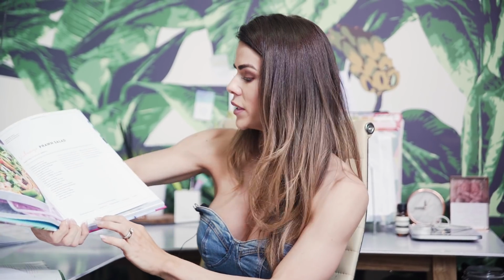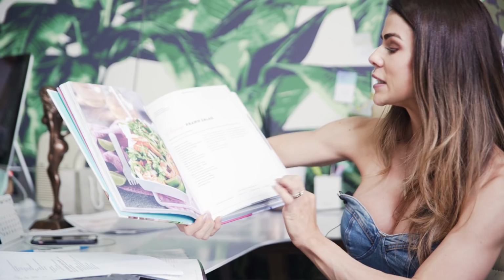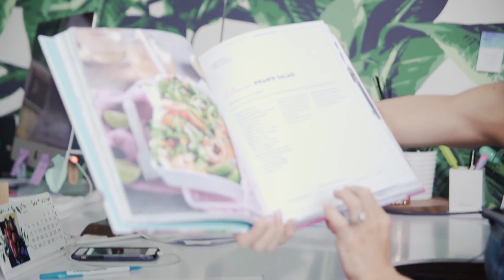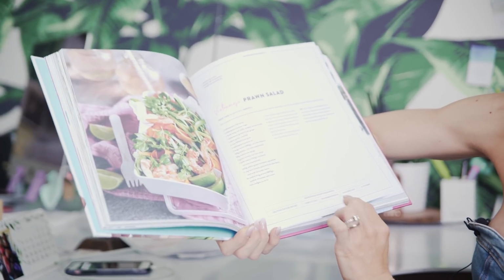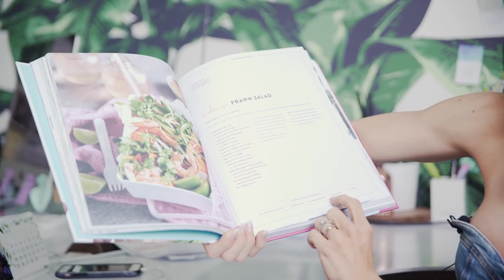BASICS OF MACROS | Understanding Flexible Dieting & Tracking! | Sophie Guidolin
Hey guys!

I hope you enjoy this super in-depth vlog about MACROS!

A few of you may have already watched the macros video Nath and I filmed together
but I felt like my channel needed a more simplified version for any beginners out there, or if you’re looking for a refresher.

I really wanted to explain what macros are and how they work in simple terms for any of you thinking about joining THE BOD too!

Don't miss these key topics:

1:01 – Working out your required calories

1:52 – Blowing out on the weekend

2:30 – Do I need to hit my macros perfectly?

3:12 – How long do I need to stick to my macros to see results?

4:30 – How long does it take to track each day?

6:06 – Weight and serving sizes

7:23 – How flexible can I be?

11:17 – Cheat meals

12:10 – What is reverse dieting?

13:56 – How to use my recipe book MACROS in conjunction with your own macros